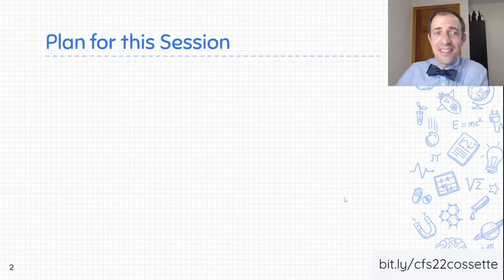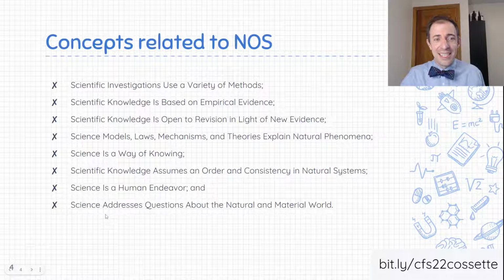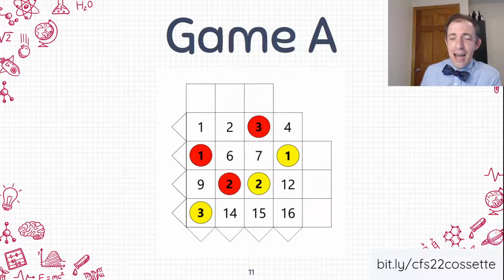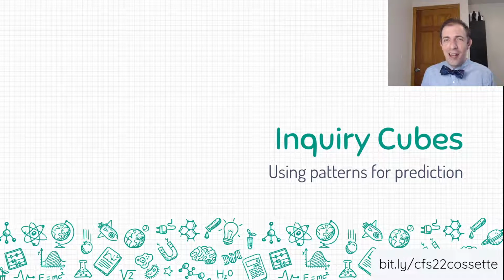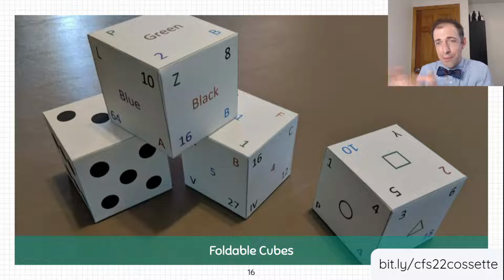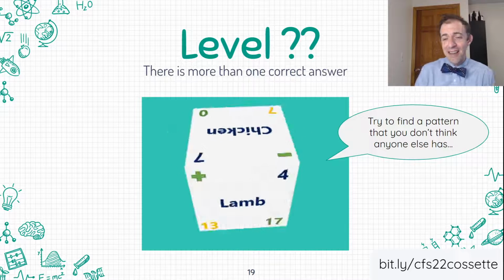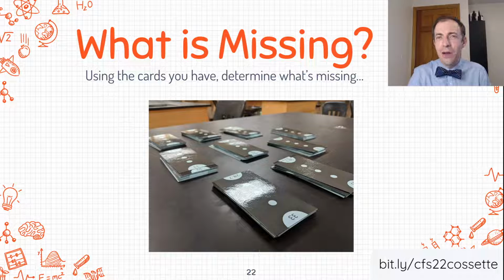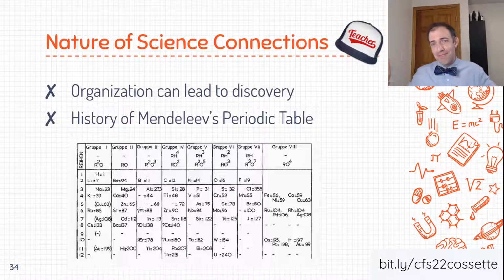Nature of Science with Puzzles and Games